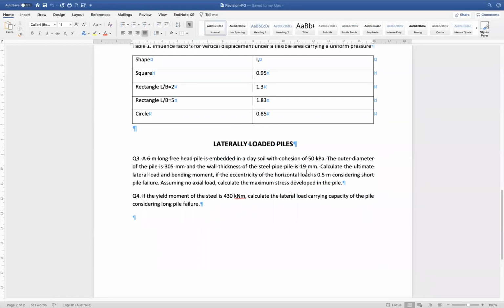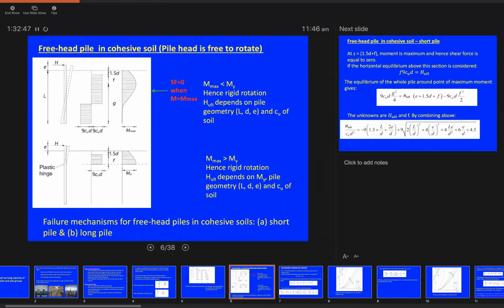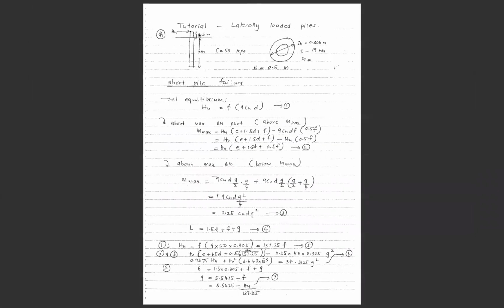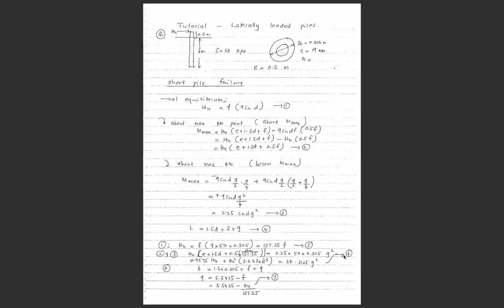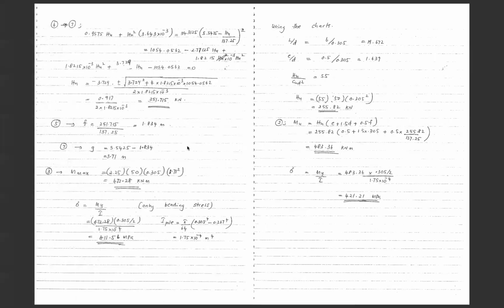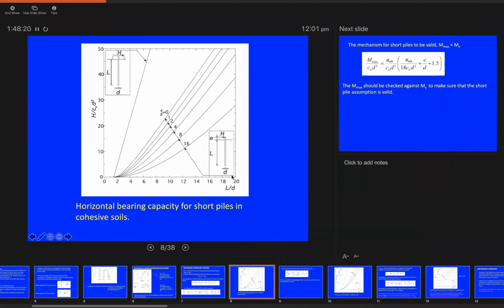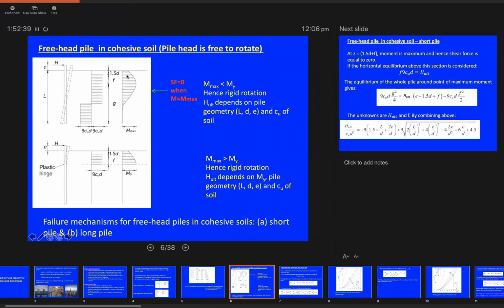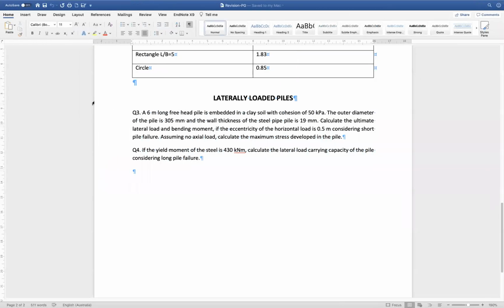Deep Foundation Revision Tut.3